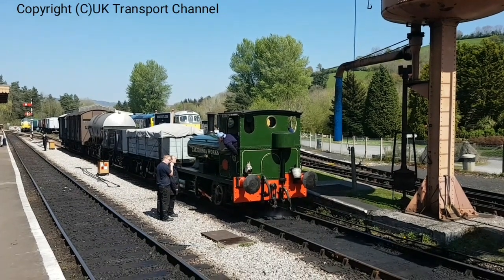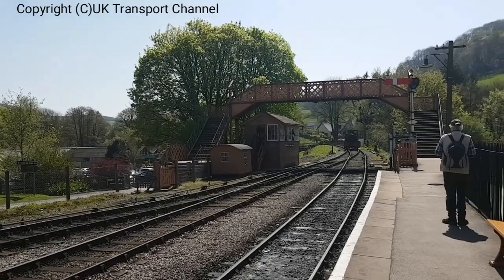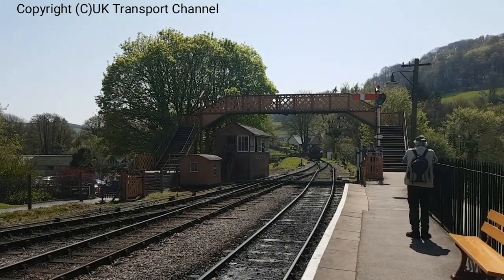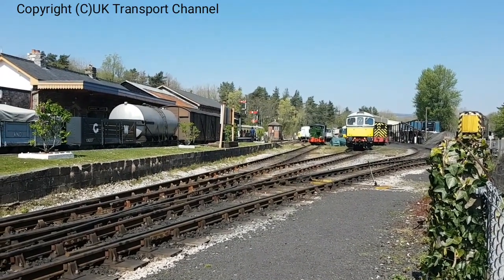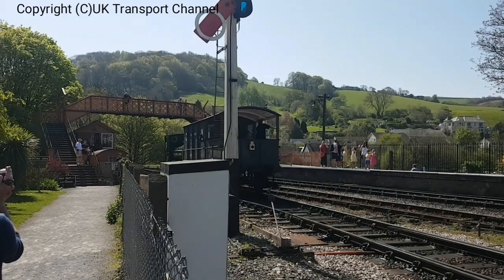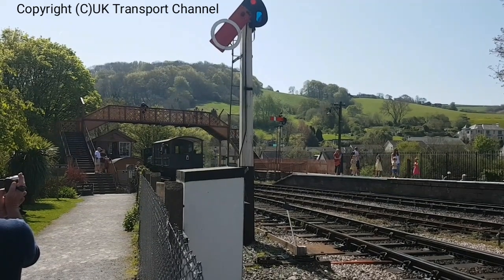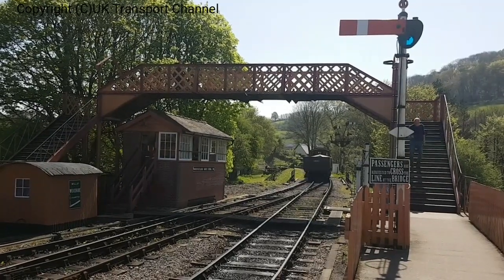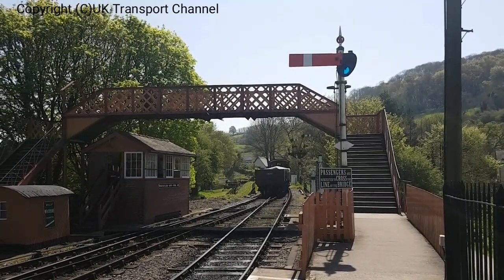0-4-0T Class 1219 Caledonian Works Loco in action at Buckfastleigh Easter Weekend 21-04-19 4K & HD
With the weather staying warm & dry for the whole Easter Weekend at South Devon Railway here we see Andrew Barclay Loco 0-4-0T Class no 1219 Caledonian Works in action working with a good train all day at Buckfastleigh 21st April 2019 (4K & HD)